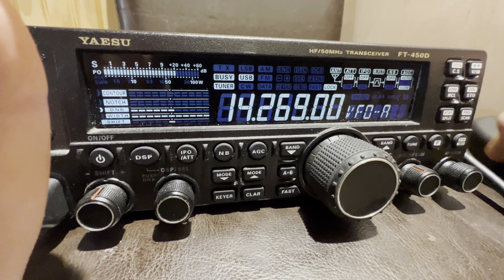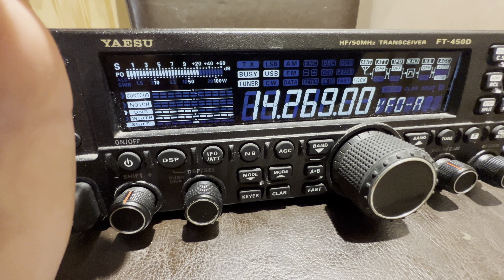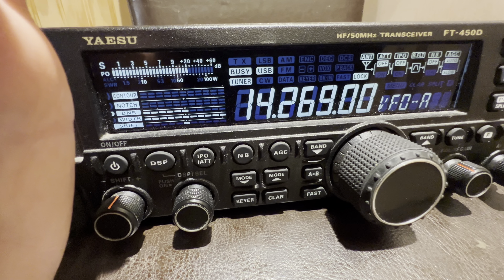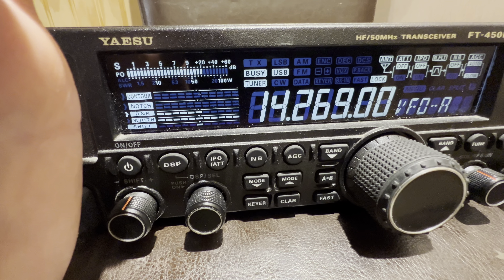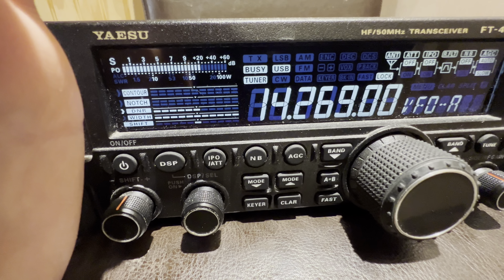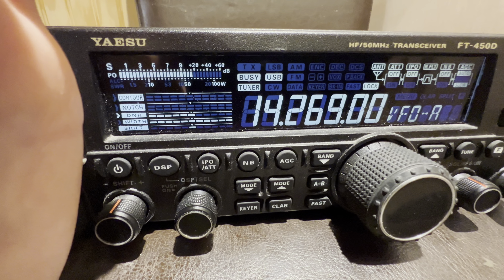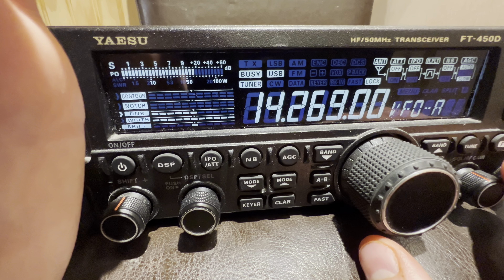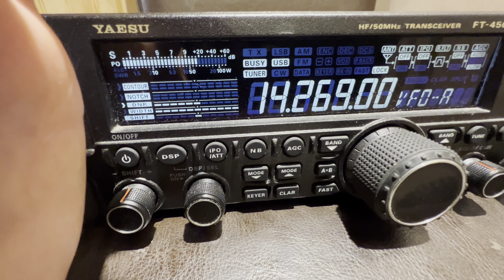Long Distance Ham Radio Communication